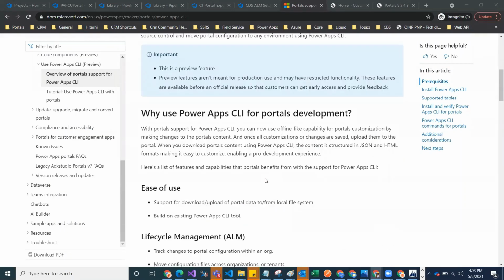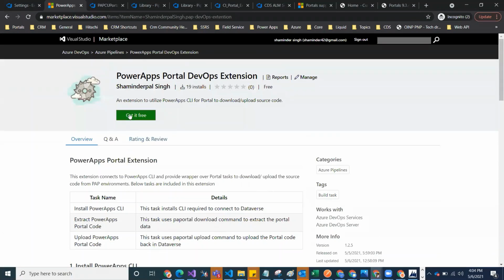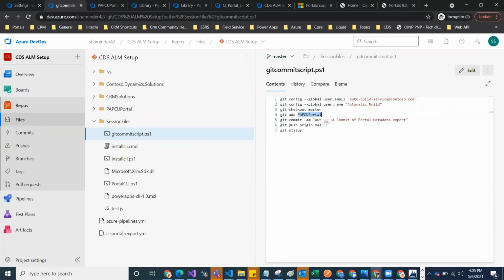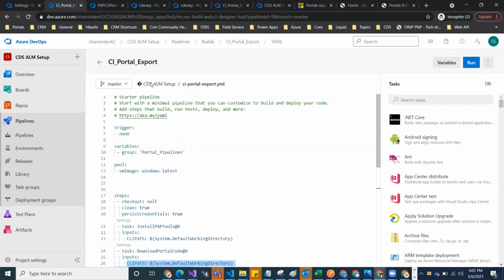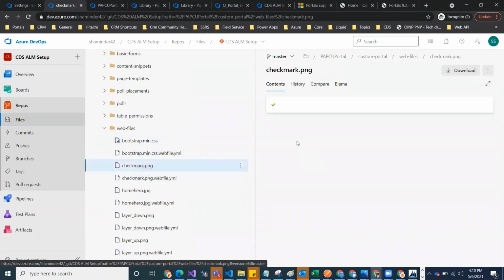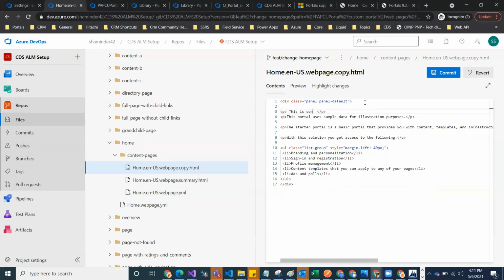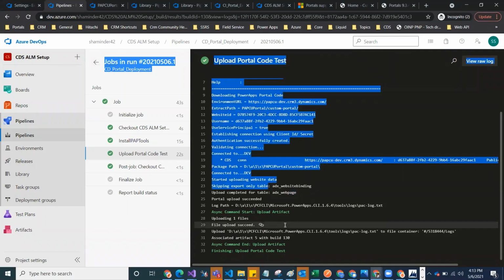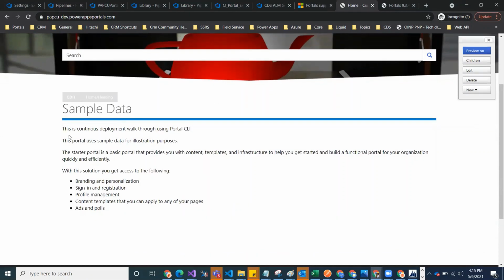PowerApps Portal CI/CD Pipeline with PowerApps CLI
This video does a walk-through of the PowerApps Portal pipeline using PowerApps CLI.